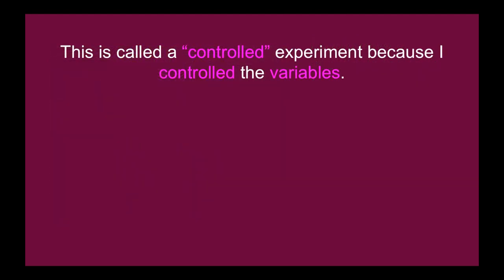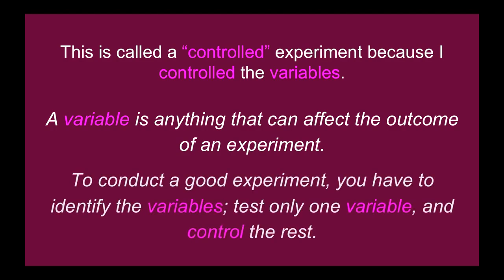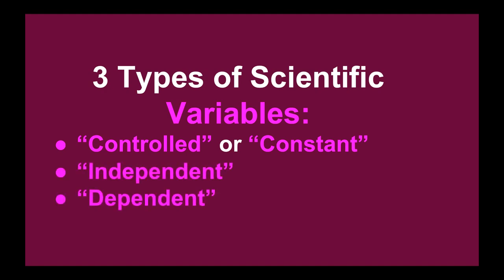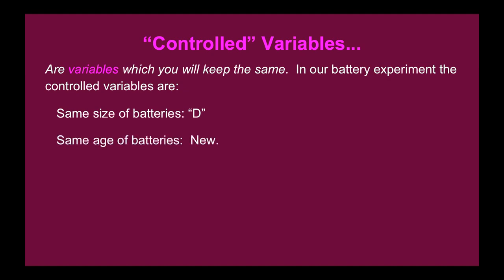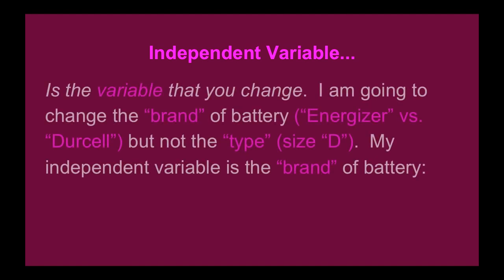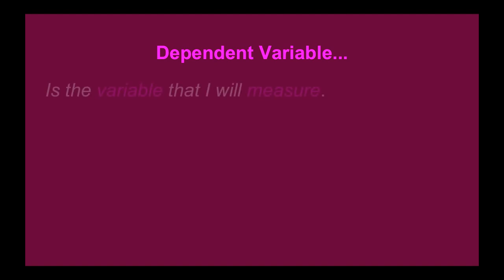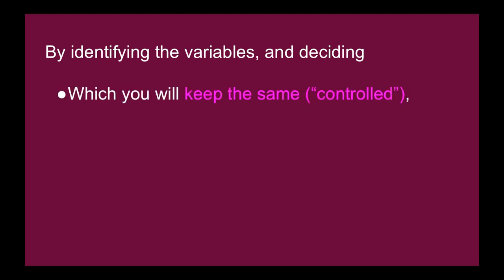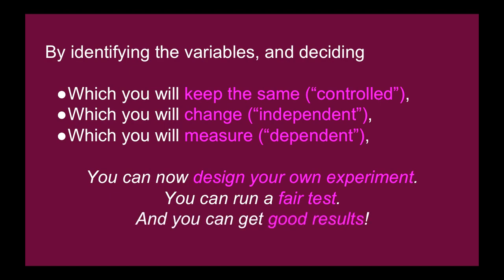Identifying and Controlling Variables in Scientific Investigations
This video introduces the 3 types of variables in controlled experiments:  "controlled" or "constant" variables, the "independent" variable, and the "dependent" variable.